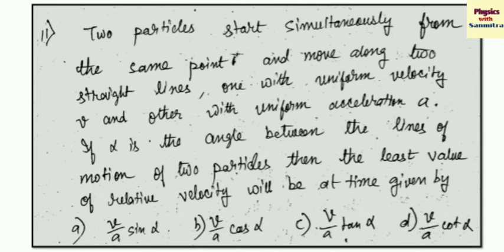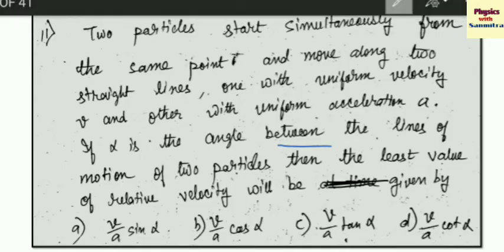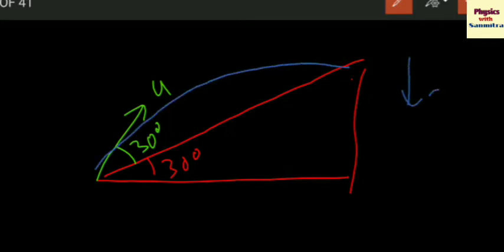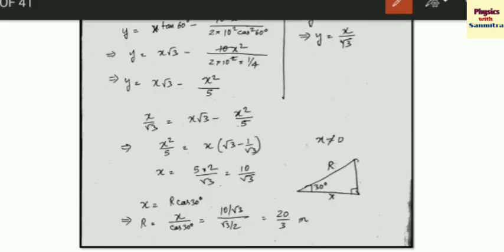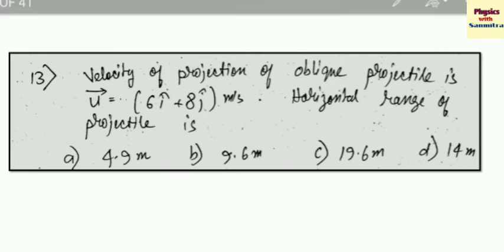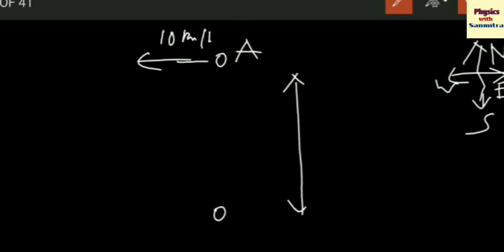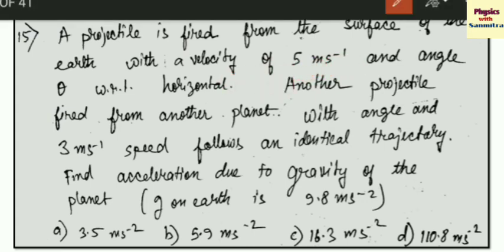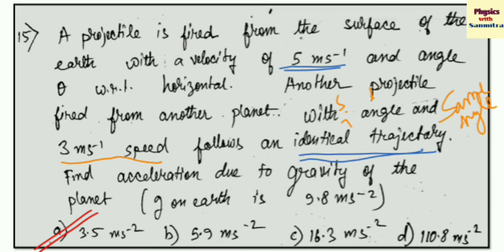Kinematics Level 1 (NEET) Problems (11-15)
This problem series on Kinematics will definitely help JEE/NEET Aspirants to sharpen their problem solving skills

Telegram group for doubt solving (both Physics and Maths)